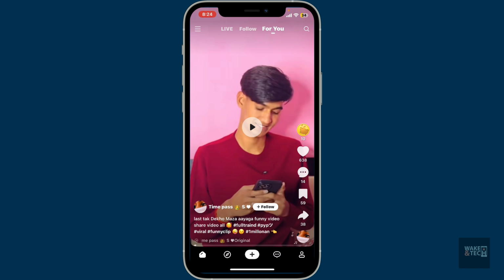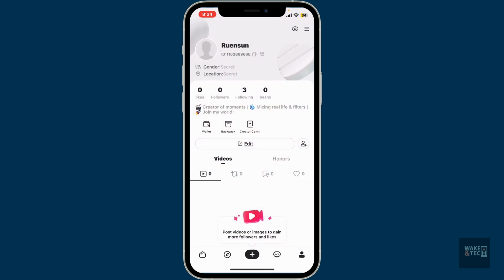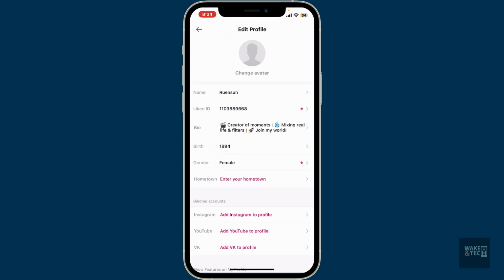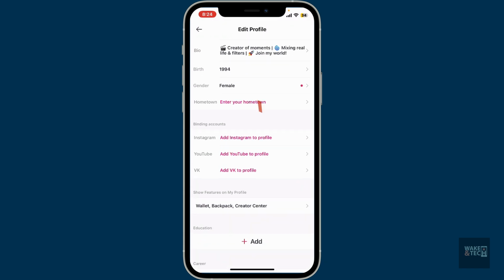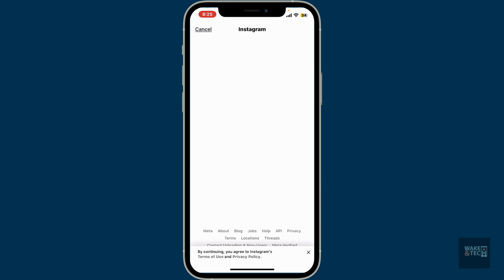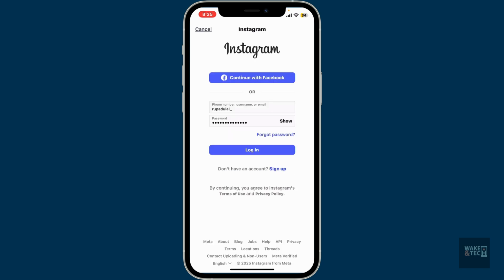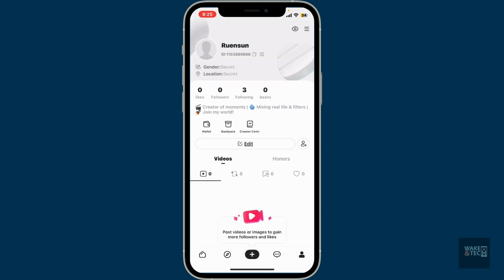How to Link Instagram to Your Likee Profile? Connect Your Instagram to Likee Easily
Want to connect your Instagram account to your Likee profile and boost your social presence? 🌟 In this quick and simple tutorial, I’ll show you how to add Instagram to Likee step-by-step using your smartphone. Whether you're a creator or just want to link your socials, this guide is perfect for you!